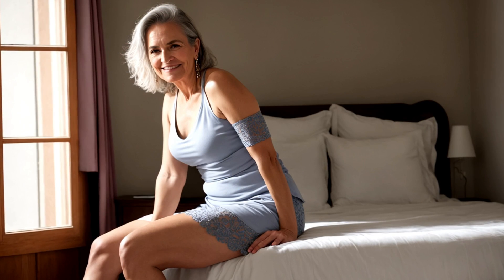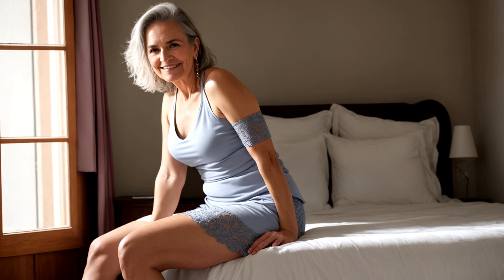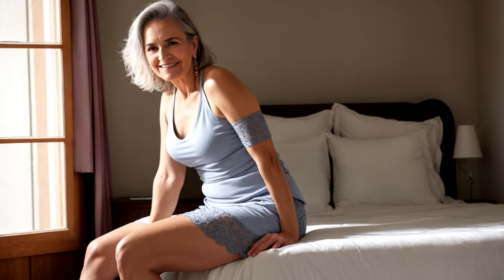Natural old women over 70 Fashion style review #47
Here, we share our for art with our audience. Our goal is to create videos that inspire and delight viewers through the beauty and aesthetics of different forms of art.

We are proud to say that our content is family-friendly, and we do not include any material that is not suitable for underage viewers. In addition to showcasing various forms of art, we also share helpful tips about women's health and beauty.

Our channel is a unique blend of art and female beauty. Our videos feature stunning visuals that are sure to surprise and inspire you. Whether you are looking for a new form of artistic expression or seeking advice on beauty and wellness, our channel has something for everyone.

We are dedicated to creating videos that can be considered works of art, and we hope that our passion for beauty and creativity shines through in every video we produce. Thank you for joining us on this journey, and we hope to continue inspiring you through the power of art and female beauty.